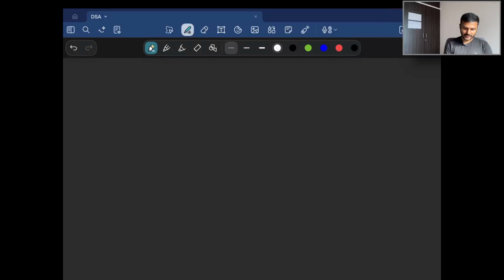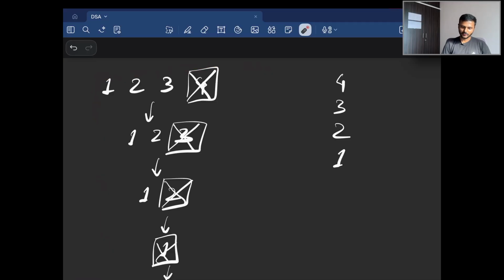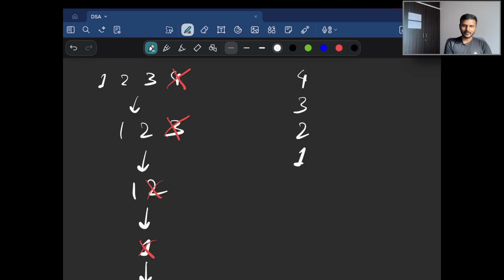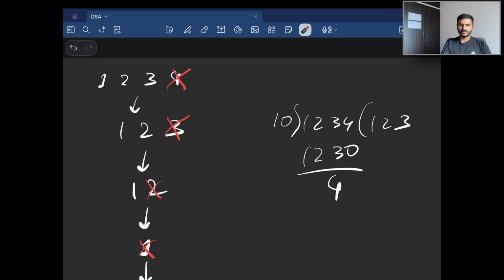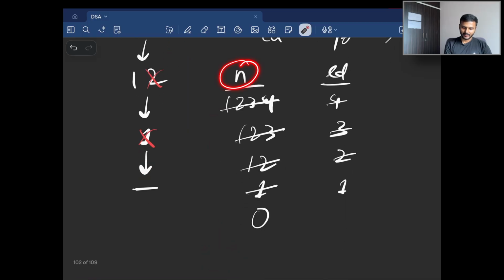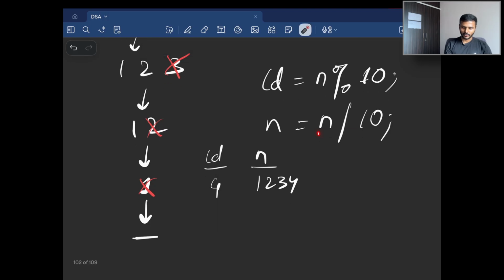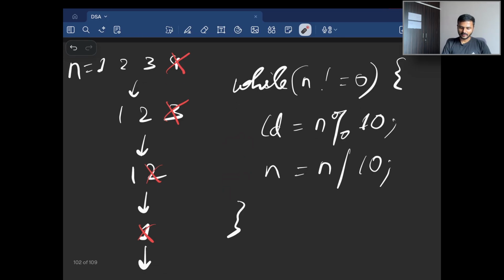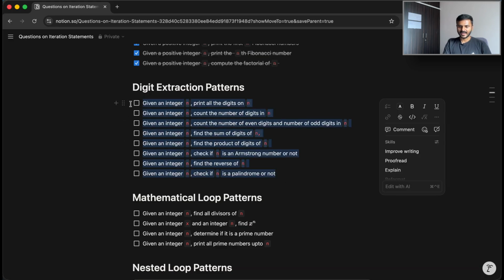Extract Digits from a Number: The Most Commonly Used Logic Explained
In this video, we dive deep into the logic behind extracting digits from a number, starting from the last digit to the first. This is a fundamental concept in programming. We will walk through the step-by-step process and the mathematical operations needed to achieve this efficiently.

What you'll learn:
- The logic behind digit extraction
- The role of modulo and division operators
- How to implement this in code

Timestamp:
0:00 - Logic building for extracting digits from a number
3:20 - Brainstorming the code approach
7:06 - Writing the pseudocode step by step
12:50 - Full Java code implementation (digit extraction from last to first)
14:15 - Upcoming problems using digit extraction
14:33 - THE END